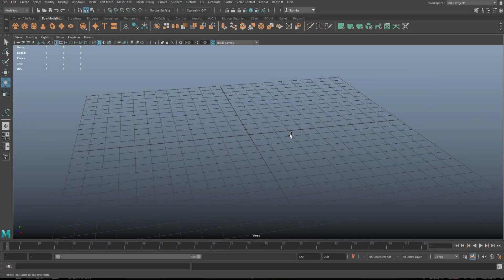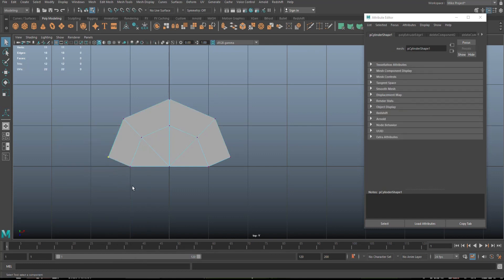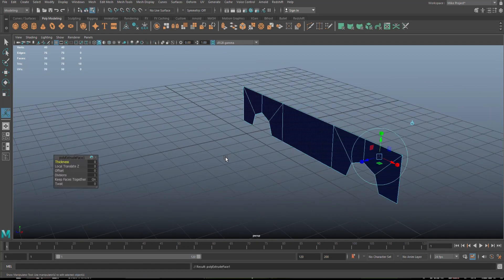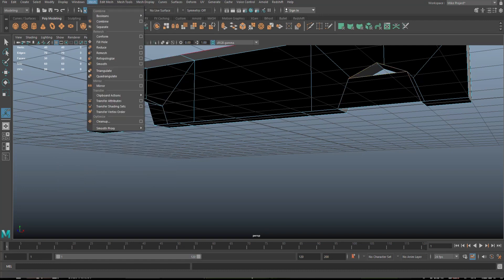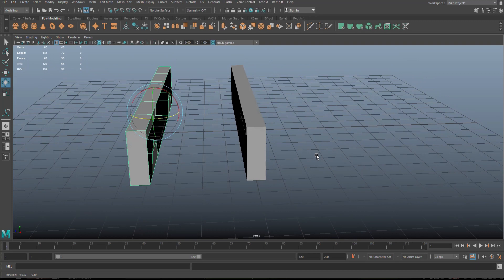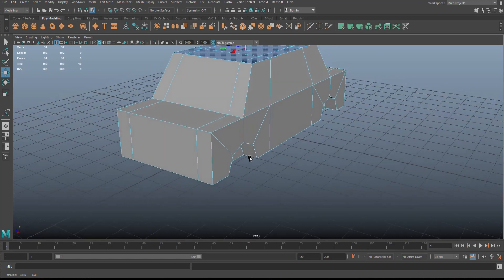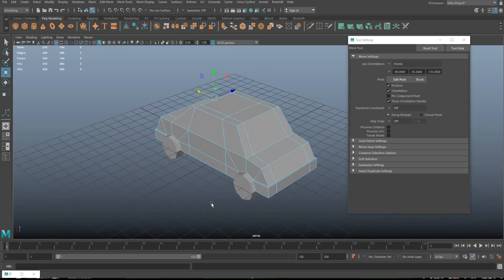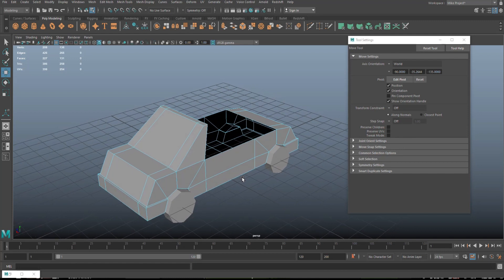Using simple 3D geometry as a base for Car modeling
In this tutorial in Maya 2020 I will show you how to start with very simple and basic geometry as a base for 3D car modeling.
This might be helpful if you are going for the stylized cartoony look.

James Ritossa
Jamie
Dylan Void
Steven Michael Peterson Studios
Simon Latouche

MH Tutorials
The Netherlands

SOCIAL MEDIA